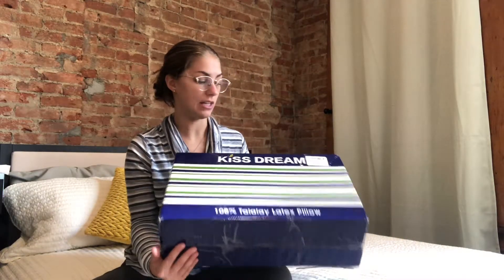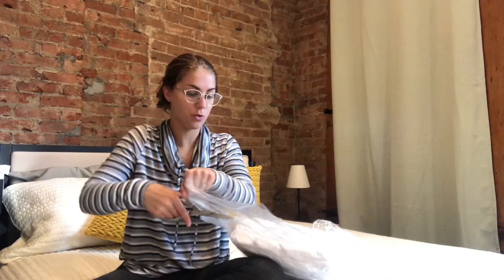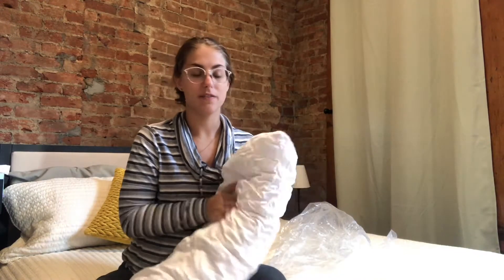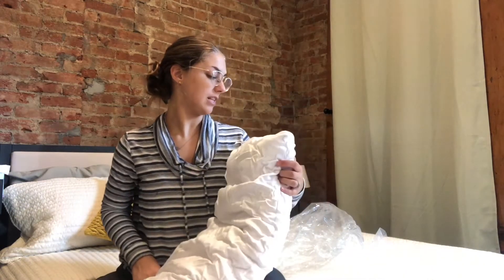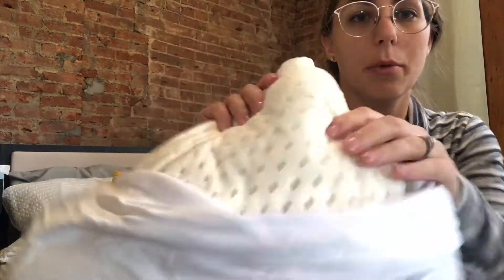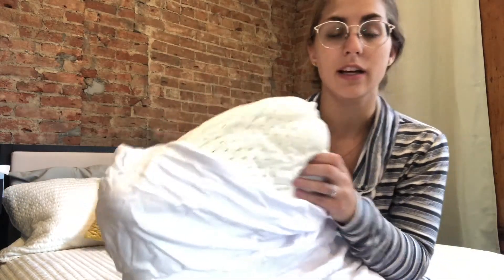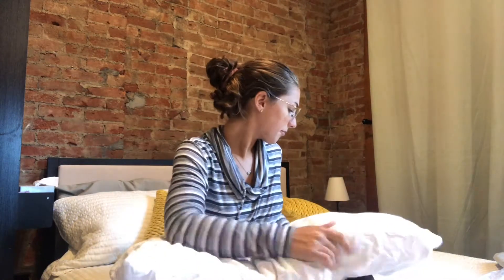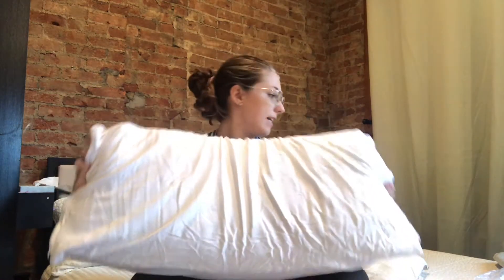Review of Kiss Dream 100% Talalay Latex Pillow, Extra Soft Latex Pillow for Sleeping (King Size)